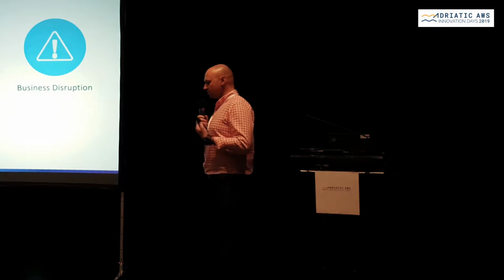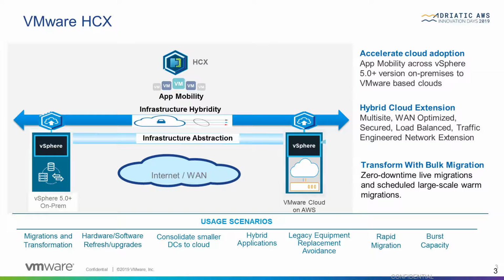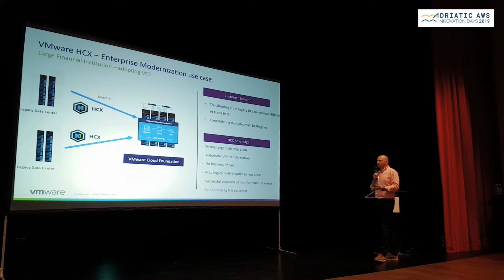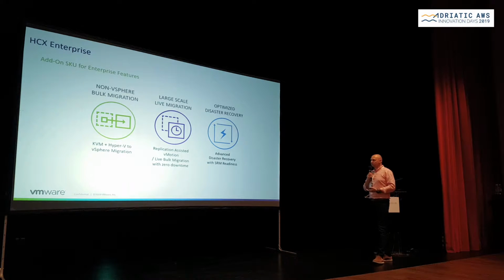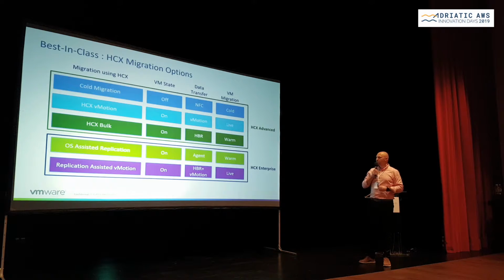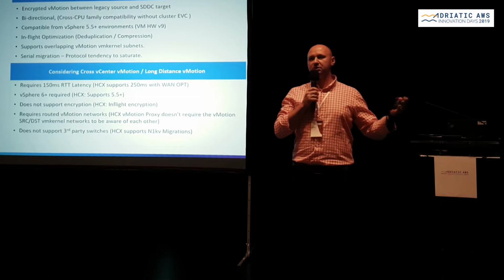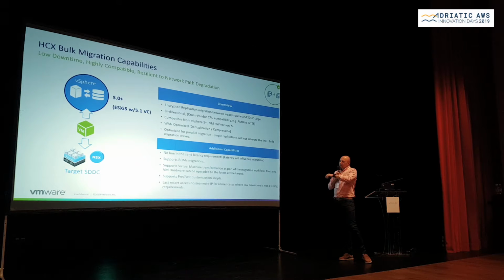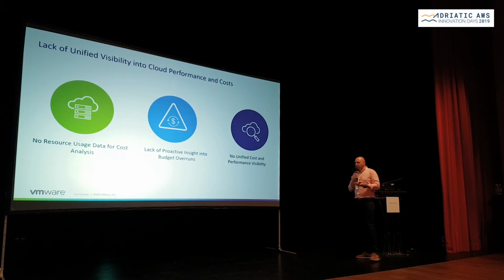Mladen Krivokuca Hybrid Cloud with Workload Mobility Between On prem and Cloud